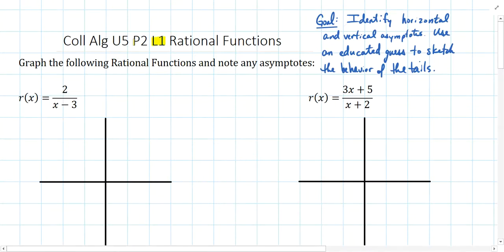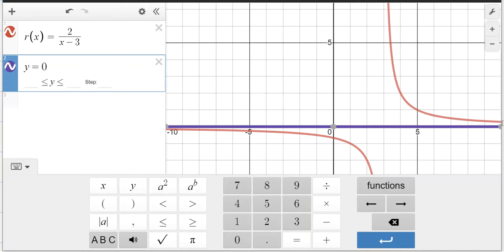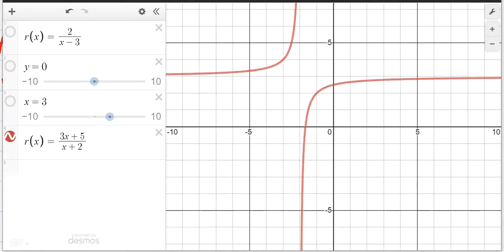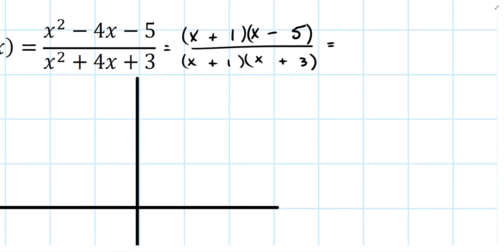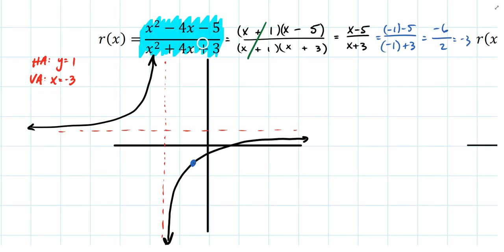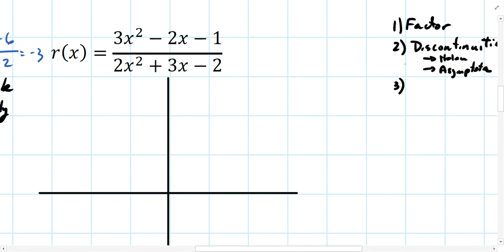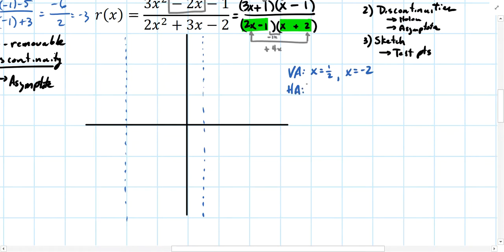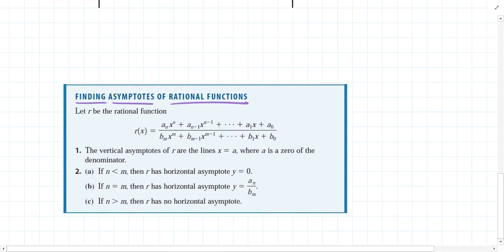Coll Alg U5 P2 L1 Rational Functions